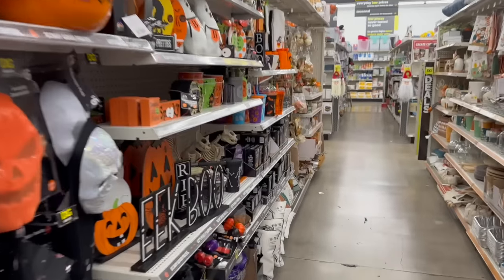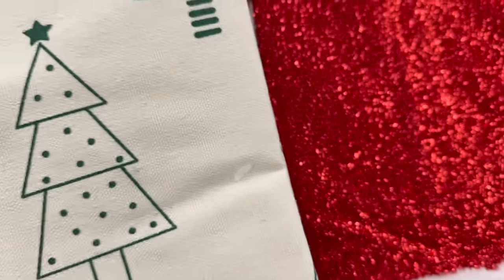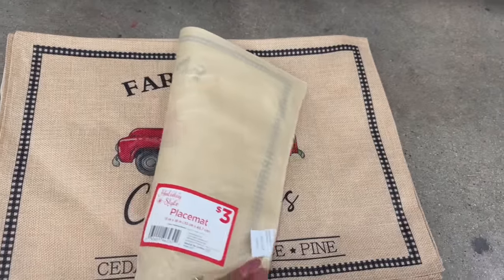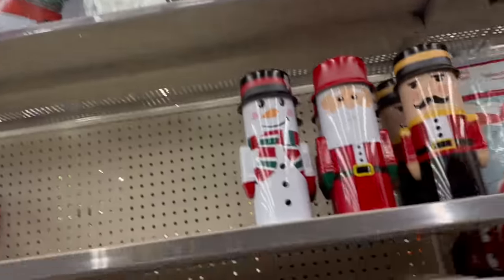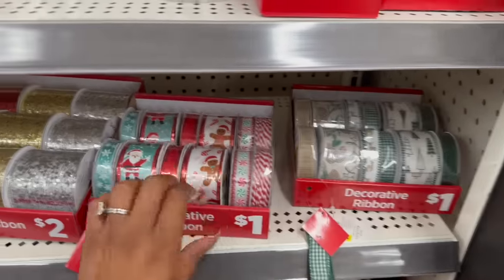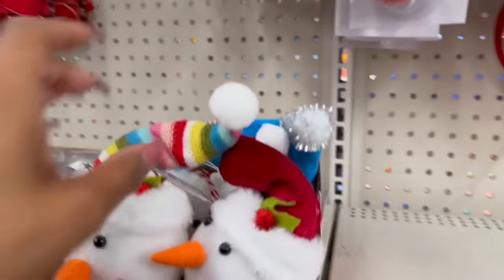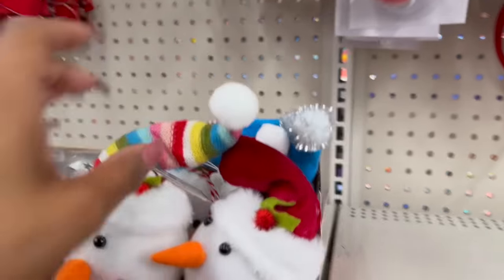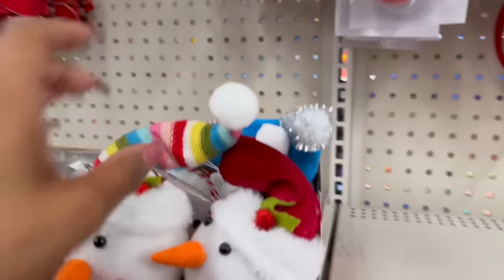Dollar General Christmas 2023 🎄☃️Dollar General Shop W/me 🎄☃️Winter Wonderland🎄☃️shoppingvlog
BEST things to buy for Christmas 2023 @DOLLARGENERAL ! Come shop with me at Dollar General for the best hidden gems! We're talking Bougie on a Budget Scoping out and Comparing prices and sharing what you should buy at Dollar General.  If you like to Shopping At Dollar Tree, then you'll love to shop with  @CouponingForACause   in this new Shop With Me video. 🎄☃️Dollar General | Dollar General Christmas 2023 | Dollar General Shop W/Me |Winter Wonderland🎄☃️❄️

dollar general. dollar general christmas 2023. dollar general shop with me. winter wonderland. dollar general christmas decor 2023. dollar general shopping. dollar general shop with me. couponing for a cause. dollar general 2023. dg deals this week. dollargeneral. dollar general walkthrough. new dollar general shop with me. dollar general finds. shop on a dime. home decor dollar general. shopwithme. country lily diy decor. countrylilydiydecor. dollar general christmas decor.